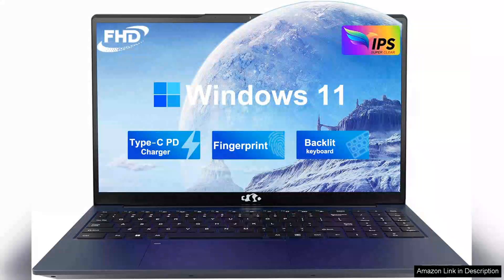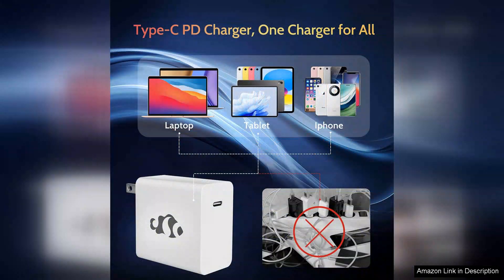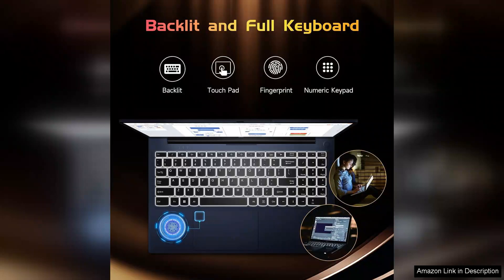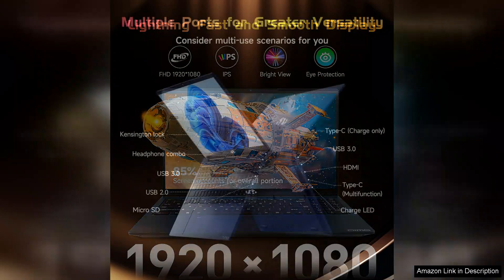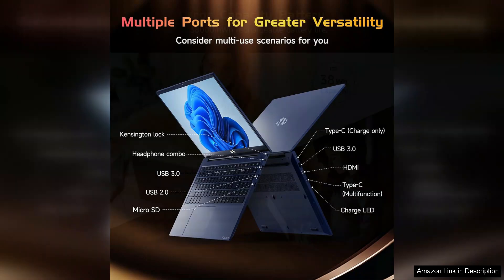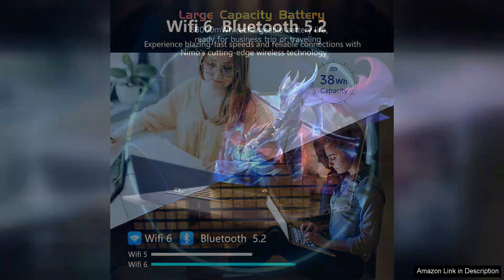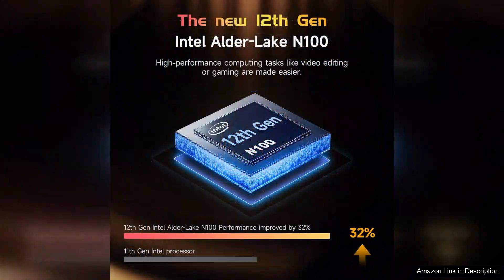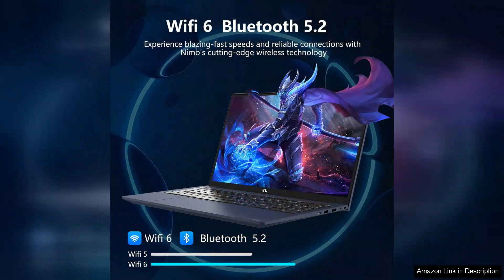NIMO 15.6 FHD Student Laptop Backlit Keyboard Fingerprint 2 Years Warranty 90 Review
The NIMO 15.6 FHD Student Laptop is a commendable choice for students seeking a reliable and efficient computing device. With its sleek design and solid build quality, it immediately appeals to the eye. The 15.6-inch Full HD display offers vibrant colors and sharp images, making it perfect for both studying and entertainment. Whether you’re streaming lectures or watching movies, the screen delivers a satisfying viewing experience.

One of the standout features of this laptop is its backlit keyboard. This thoughtful addition is particularly useful for late-night study sessions or working in low-light conditions. The keys are well-spaced and provide a comfortable typing experience, allowing for prolonged use without strain.

Security is also a focal point with the inclusion of a fingerprint scanner. This feature not only enhances the laptop’s security but also simplifies the login process, allowing students to access their files quickly and safely.

In terms of performance, the NIMO laptop is equipped to handle everyday tasks with ease. It's suitable for web browsing, word processing, and even light gaming, making it versatile for various student needs. The battery life is decent, providing enough power to last through a full day of classes and study sessions without the constant need for recharging.

The 2-year warranty adds an extra layer of assurance, reflecting the manufacturer’s confidence in the product's durability. Overall, the NIMO 15.6 FHD Student Laptop strikes a great balance between performance, design, and functionality. It’s an excellent investment for students who require a reliable device for both academic and casual use. For those on a budget, this laptop is an ideal choice, providing excellent value without compromising on quality. Highly recommended for students at all levels!